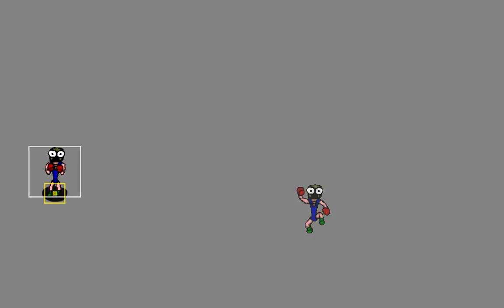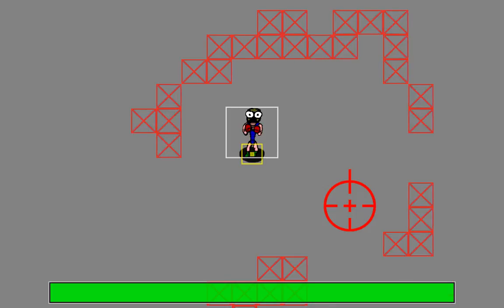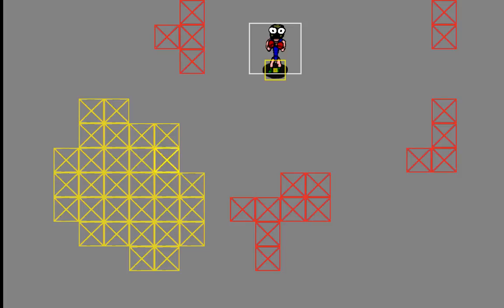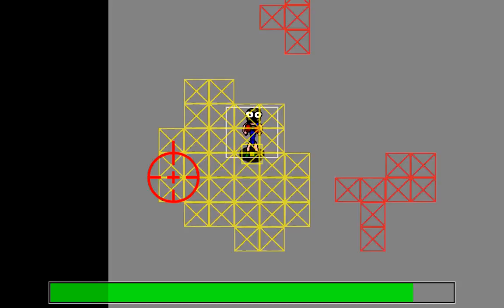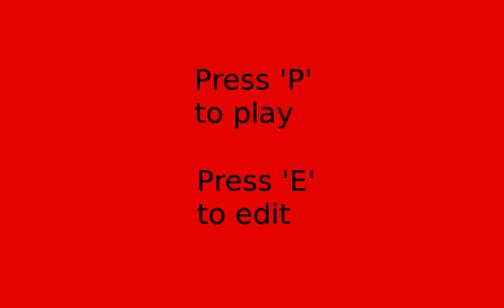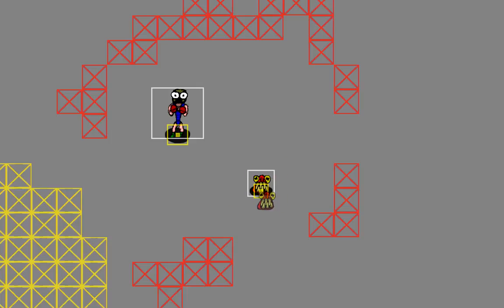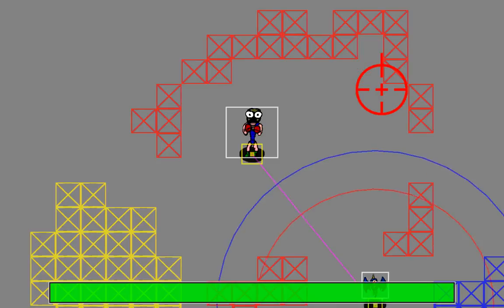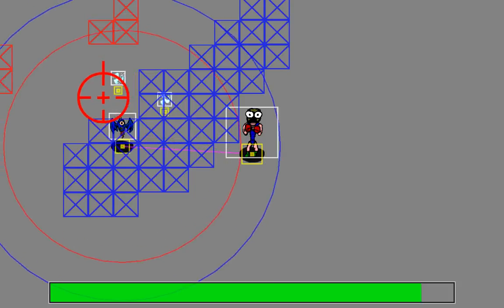"Bugger!" Alpha 3: narrated demonstration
"Bugger!" is a debugging-themed top-down shooter being development by yours truly for Linux, Mac and Windows.

In case anyone is wondering what my voice sounds like, wonder no more: get ready to bleed from the ears as I explain the various new stuff I've added to "Bugger!" of late.
- debug overlays
- character momentum
- "lava" pathing
- hitpoints, regeneration and death
- projectile faux-3D
- new enemy: "floating point exceptions"
- improved and generalised AI

Sound was recorded separately and added using Avidemux. If you guys like this format I'll keep it up: that's right, I'm even ripping off Wolfire's closing line ;-)